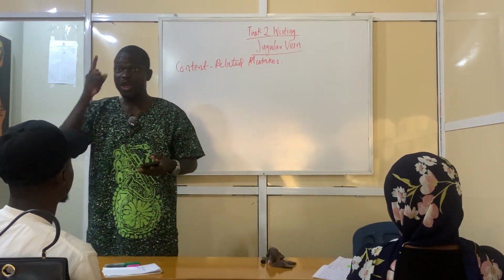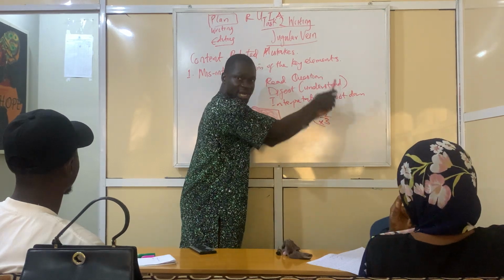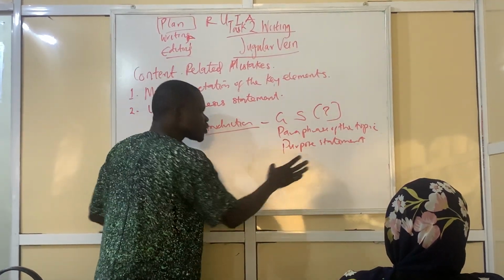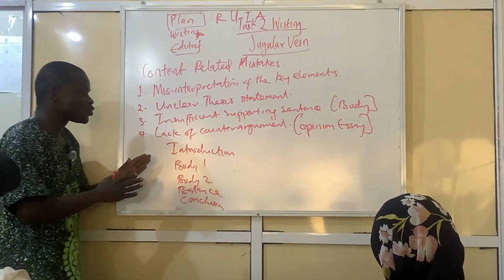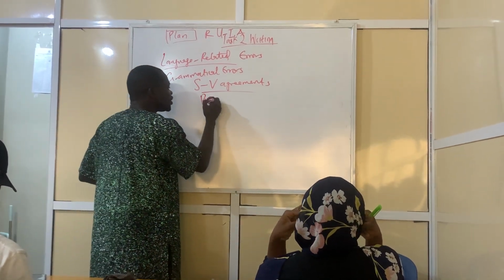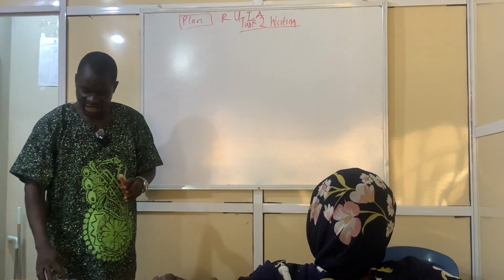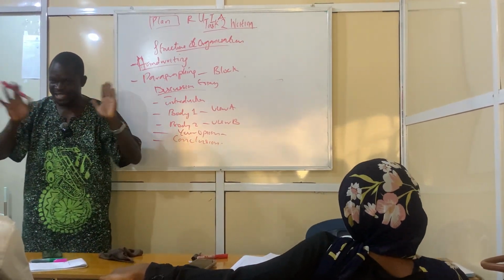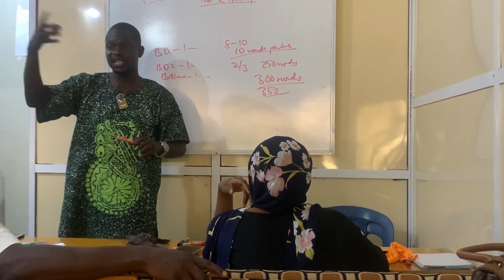REVISION ON IELTS TASK 2 WRITING